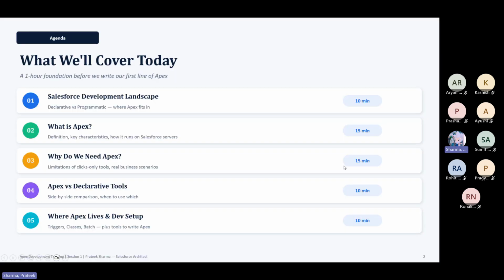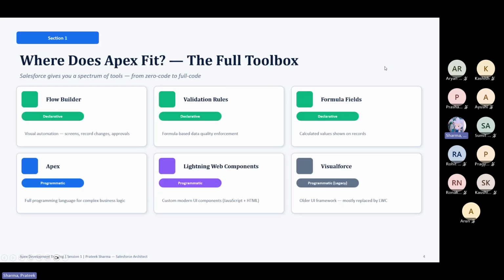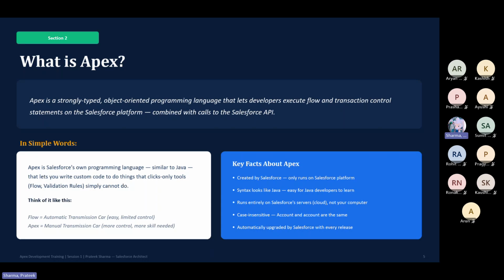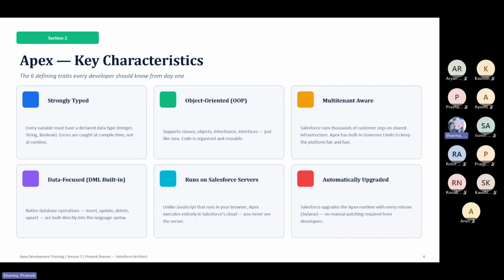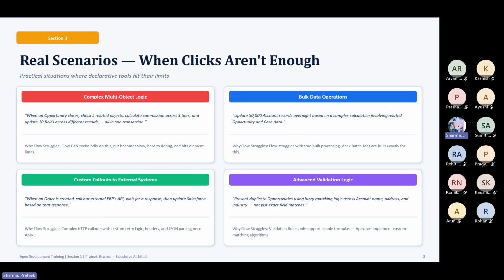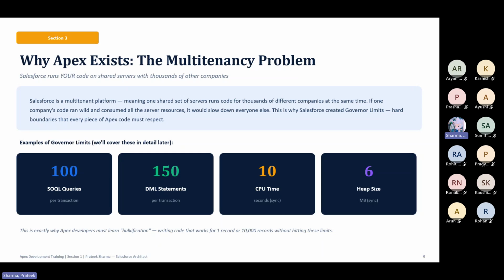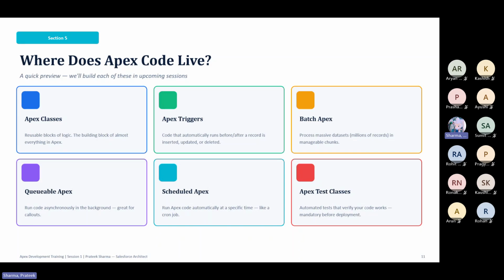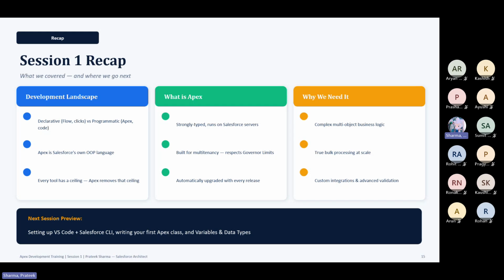🔥 What is Apex? | Salesforce Development for Beginners | Why Do We Need Apex? | Part 1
🔥 Salesforce Development Masterclass — Session 1
What is Salesforce Development? What is Apex? Why Do We Need It?
By Prateek Sharma | Global CRM Architect | 15+ Years Experience

Welcome to Session 1 of our brand new Apex + LWC Developer playlist! Before we write a single line of code, this session builds the foundation every Salesforce Developer needs — understanding what Apex actually is, where it fits in the Salesforce ecosystem, and exactly why declarative tools like Flow aren't always enough.

✅ The Salesforce Development landscape — Declarative vs Programmatic
✅ Where Apex fits in the full Salesforce toolbox
✅ What is Apex — official definition, explained simply
✅ 6 key characteristics of Apex every developer must know
✅ Why do we need Apex — 4 real reasons Flow isn't always enough
✅ Real-world scenarios where declarative tools hit their limit
✅ Governor Limits — why Salesforce enforces them (multitenancy explained)
✅ Apex vs Declarative — full side-by-side comparison table
✅ Where Apex code lives — Classes, Triggers, Batch, Queueable, Scheduled
✅ Developer Console vs VS Code — which tool to use and when
✅ A first look at real Apex code — fully explained line by line
✅ Must-know interview questions on Apex fundamentals

🎯 WHO IS THIS FOR?

→ Salesforce Admins ready to level up into Development
→ Complete beginners with zero coding background
→ Students preparing for Platform Developer I Certification
→ Working professionals wanting to add Apex to their resume

Prateek Sharma
Global CRM Architect | 15+ Years of Salesforce Experience

▶ Session 1 — What is Apex & Why We Need It (THIS VIDEO)
▶ Session 2 — Dev Environment Setup + Variables & Data Types
▶ Session 3 — Collections: List, Set, Map
▶ Session 4 — SOQL & SOSL — Querying Salesforce Data
▶ Session 5 — DML Operations & Bulkification

💡 KEY TAKEAWAYS FROM THIS SESSION

Apex is:
→ A strongly-typed, object-oriented language built by Salesforce
→ Runs entirely on Salesforce's own servers, not your browser
→ Case-insensitive and automatically upgraded every release

Use Apex when you need:
→ Complex multi-object business logic
→ True bulk data processing (1000s of records)
→ Custom integrations with external systems
→ Advanced validation beyond simple formulas

📤 SHARE with anyone starting their Developer journey

Prateek Sharma
Salesforce Architect
15+ Years of Salesforce Experience